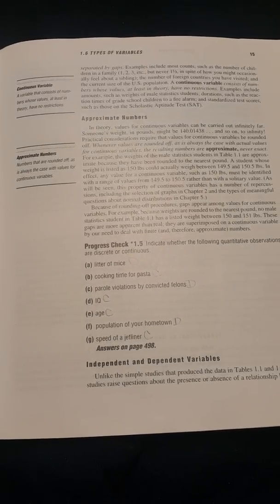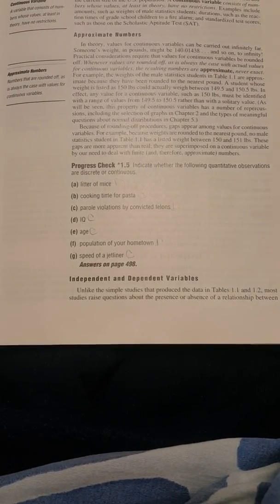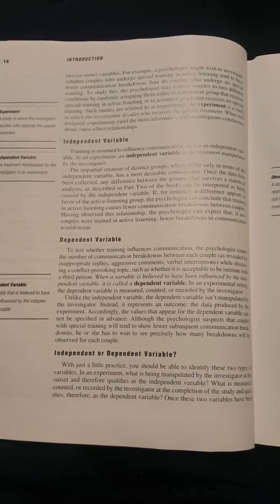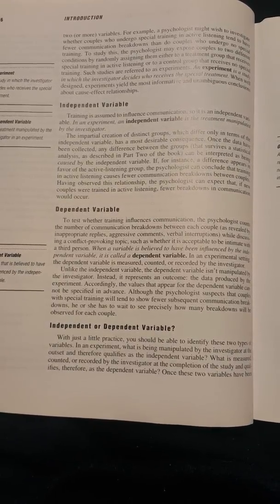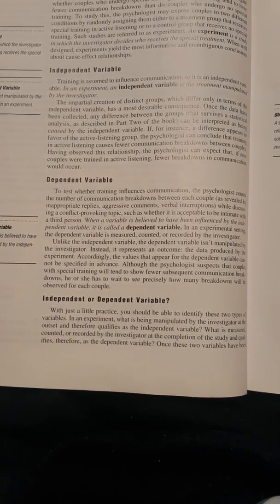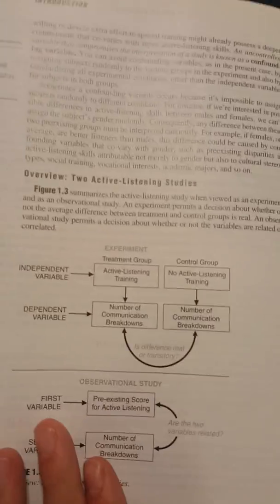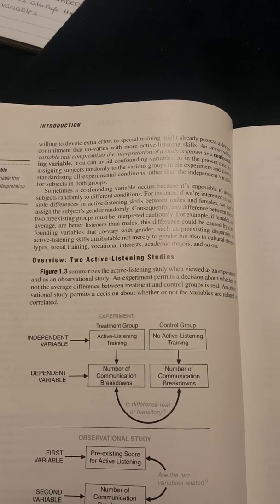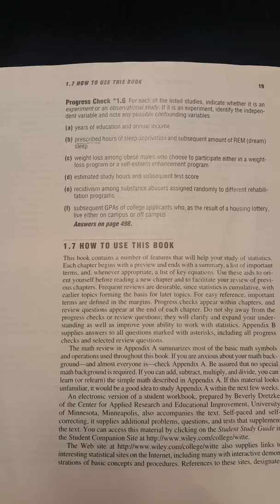Statistics 15-20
Just a summary on these pages